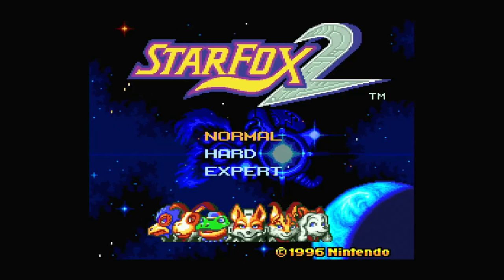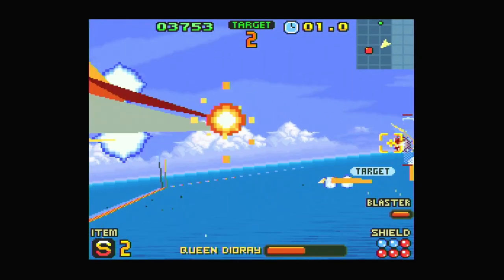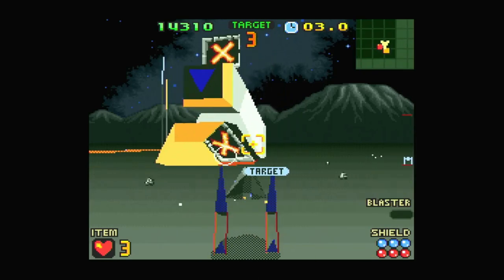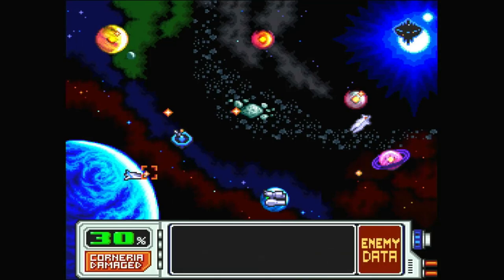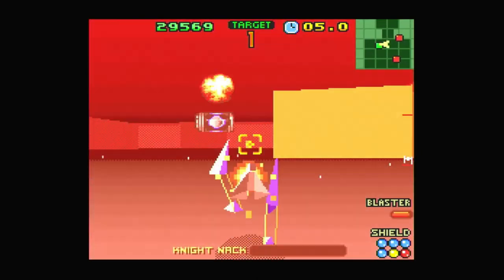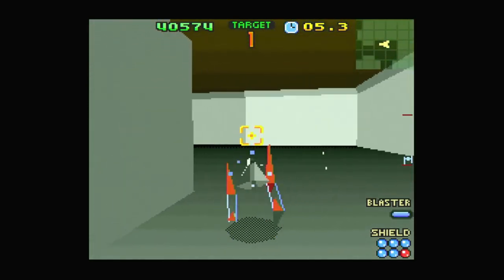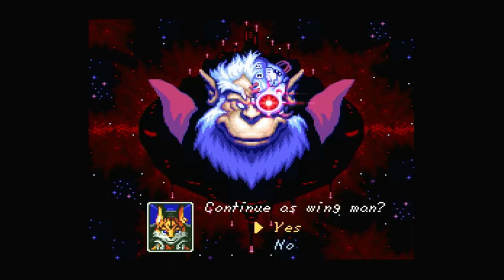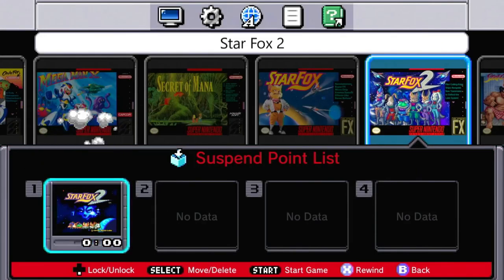Star Fox 2 - Full Expert Mode (Finale): Andross The Terminator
I think Nintendo & Argonaut Software have plagarized "The Terminator" with Andross' right eye.

This was played on the SNES Classic Edition with hakchi installed.